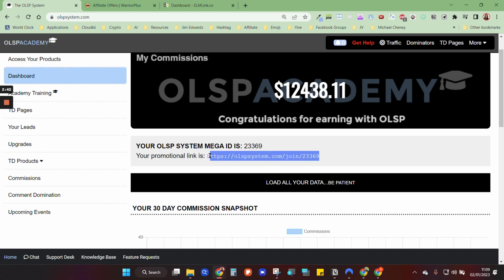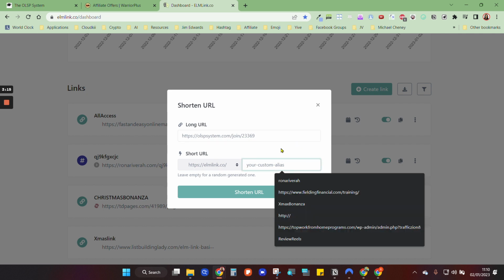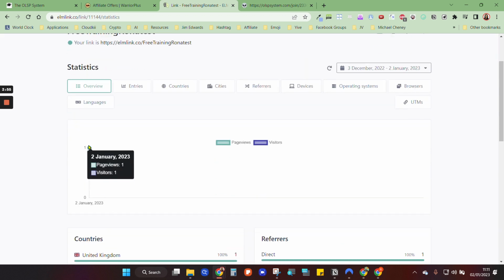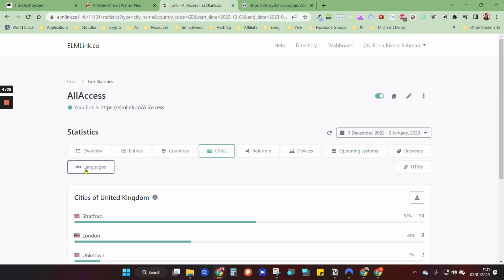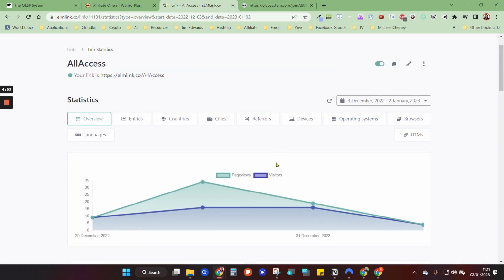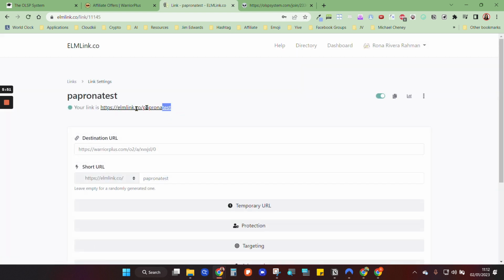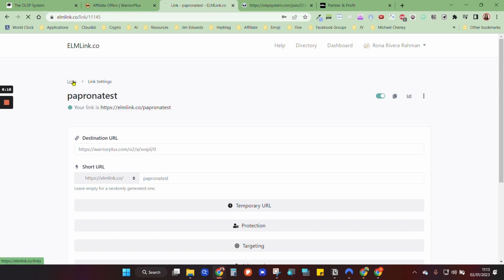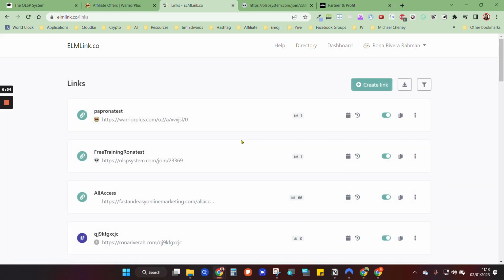How to Use a Link Shortner